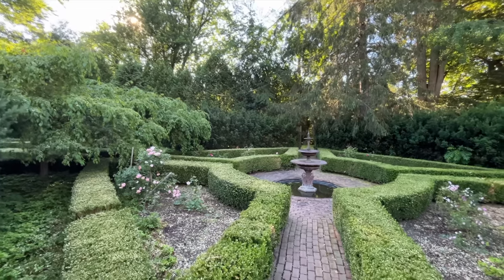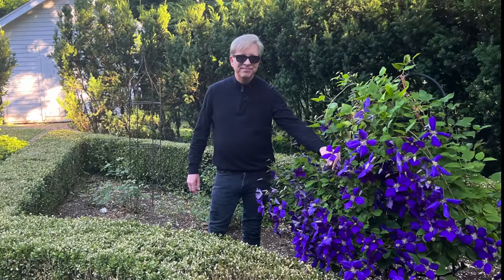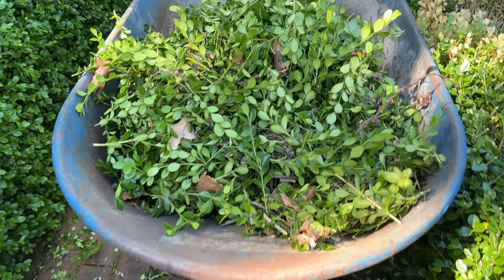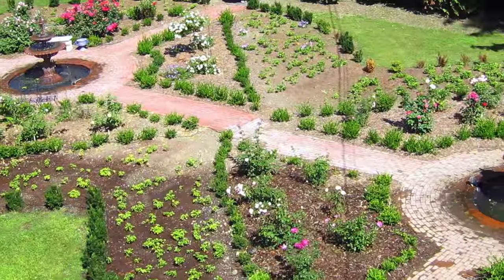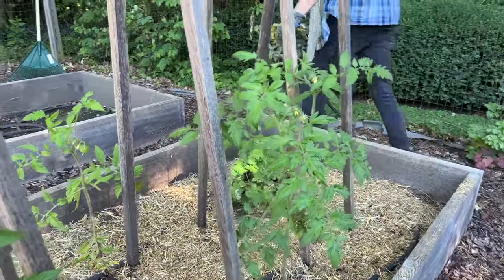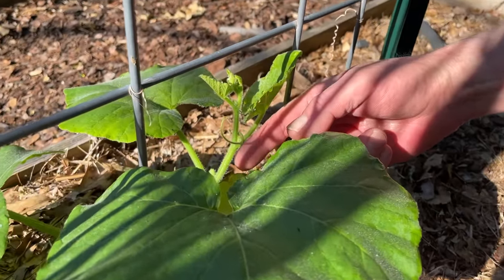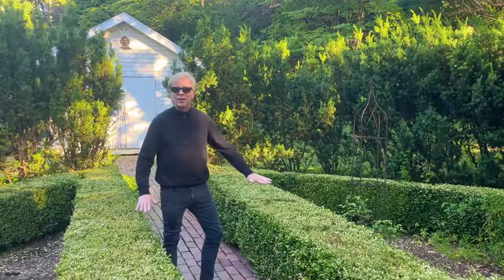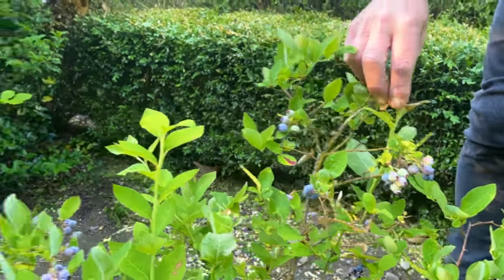Garden Makeover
In this video, I show you the much-needed (and long overdue) makeover that one of my gardens recently received. Also included is a trip to the kitchen garden.